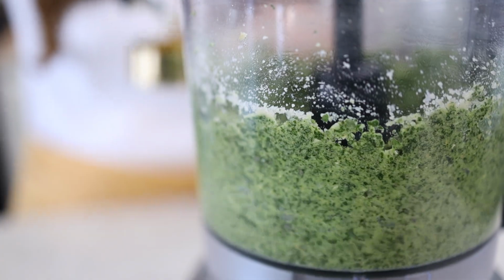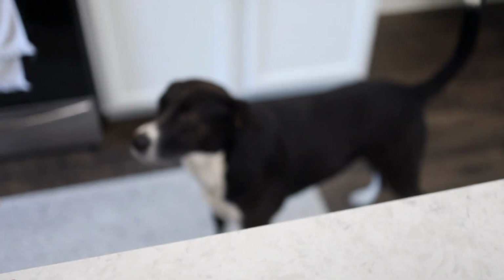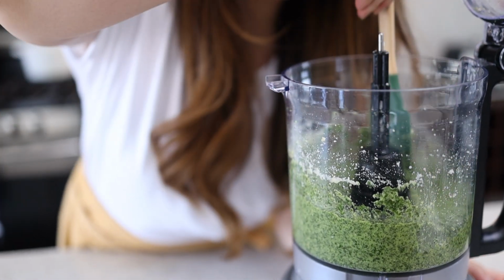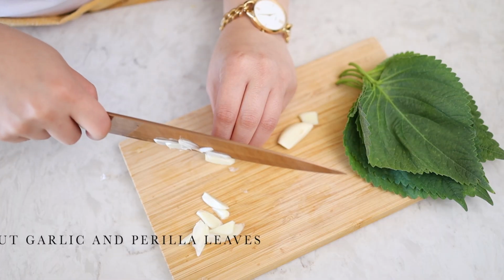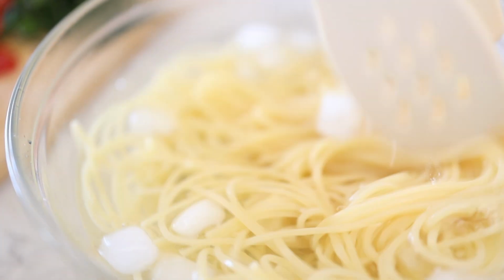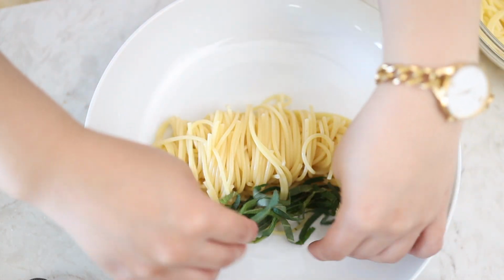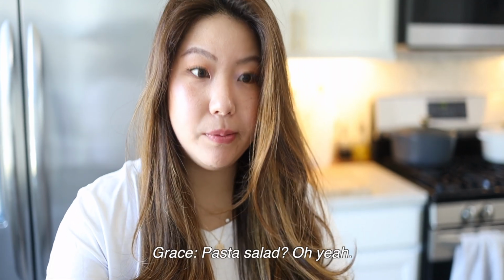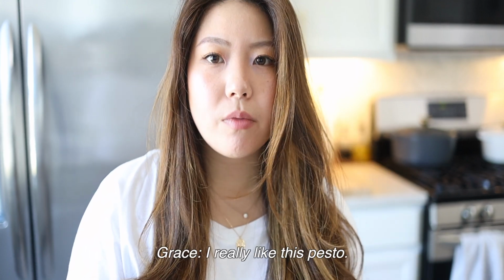How to Make Perilla Pesto & Cold Perilla Pesto Pasta (PERFECT FOR SUMMER!!!) // 깻잎페스토 & 냉파스타 만들기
Hey guys! It is getting hot out there! Today, we have a special recipe to share with you guys! It may sound weird at first, but it’s definitely a must try because it was delicious! Perilla leaves tend to have a more pungent flavor like cilantro and other herbs, but by making pesto out of it, the flavor is more mild and you can really appreciate it. Cold pastas are popular in Korea because it is reminiscent of our summer cold noodle dishes such as naengmyun (냉면) or bimbimmyun (비빔면). The pasta that we created is basically a Korean bbq in pasta form, with the pesto acting like ssamjang (쌈장). So if you’re opting for more of a fancier KBBQ meal, make sure to try this recipe out! Hope you enjoy, and we’ll see you guys on our next video!

Pesto Ingredients:
½ Cup Cashews
3/4 Cup Parmesan, grated
4 Garlic cloves
30 Perilla leaves
1/2 Lemon
3/4 Cup of Extra virgin olive oil
1-1/2 tsp Salt
Hot Green peppers, minced (optional)

Directions:
1. In a food processor, add perilla leaves, cashews, parmesan, garlic, lemon juice, salt, optional hot green peppers, and 1/4 Cup of olive oil to start. Process until smooth.
2. Slowly add in remaining 1/2 Cup of olive oil to the food processor as it continues to process.
3. Place pesto into an airtight container and refrigerate until ready to use.

For the pasta Ingredients:
1/2 Cup of Samgyupsal (Pork belly)
4 Garlic cloves
1 serving of Pasta
5 Perilla leaves
3 Tbsp of Pesto (look above on how to make the pesto)
Grape Tomatoes
Red pepper flakes
Olive oil

Directions:
1. Cut perilla leaves into strips. Cut grape tomatoes into halves. Set aside.
2. Boil water for pasta noodles in a large pan until al dente.
3. Strain noodles and place in an ice cold bath.
4. To the pan, add olive oil and heat on medium heat.
5. Slice garlic and pork belly.
6. Once the pan is hot, add garlic and pork belly and cook until crispy.
7. Strain noodles from ice bath.
8. Plate the noodles, and add perilla leaves and tomatoes as garnishing.
9. Top with pesto, pork belly, garlic, and optional crushed red pepper flakes.
10. Enjoy! Mix well before eating!